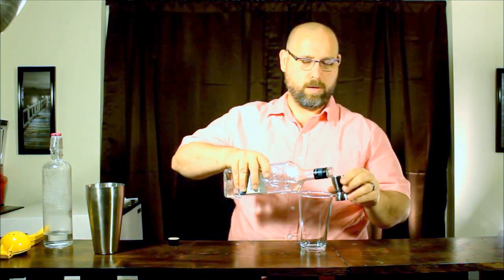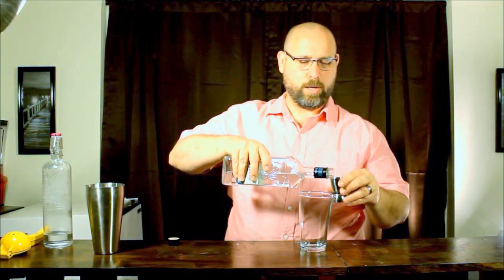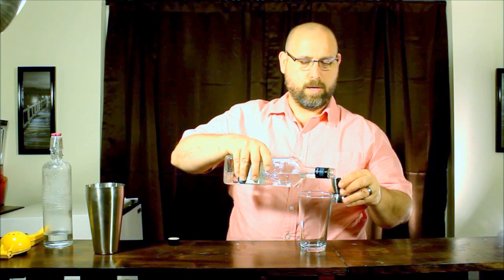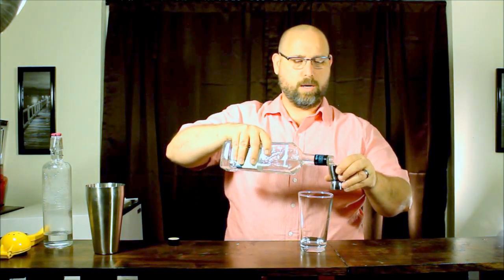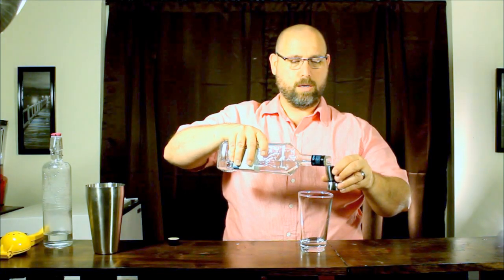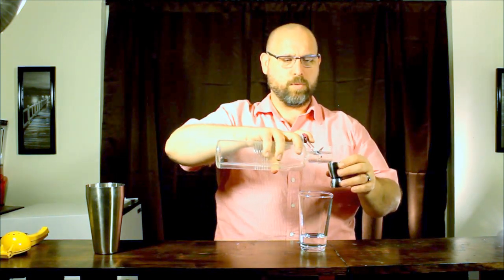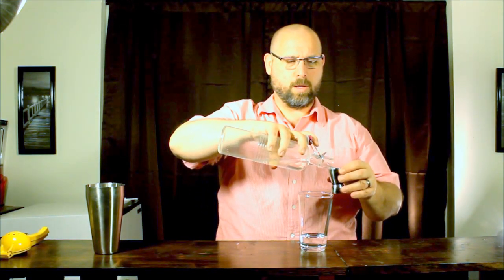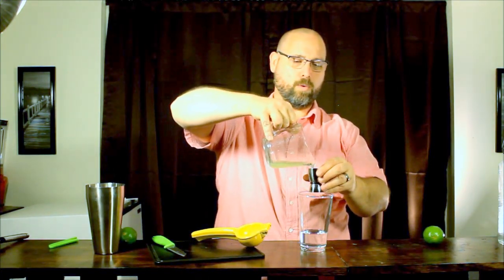Low Carb Cocktails The Margarita version 1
A low carb version of a margarita with a kick of orange bitters.